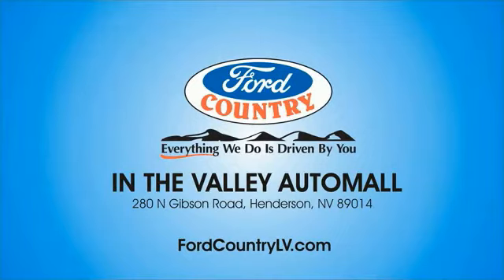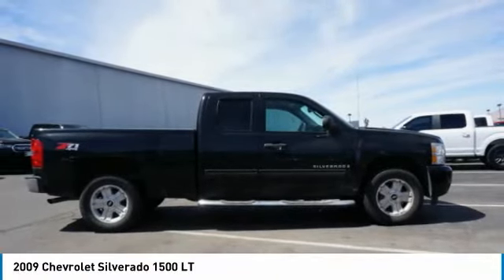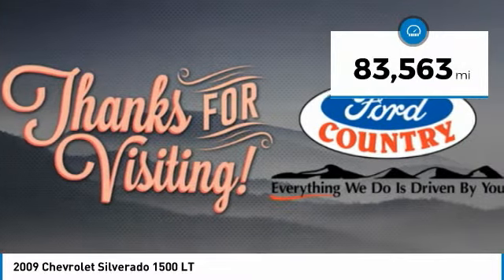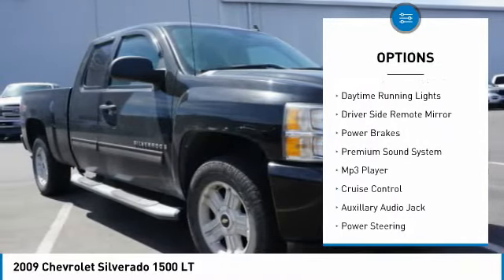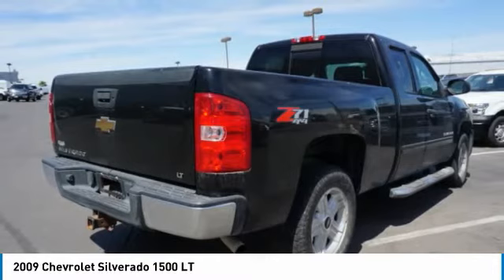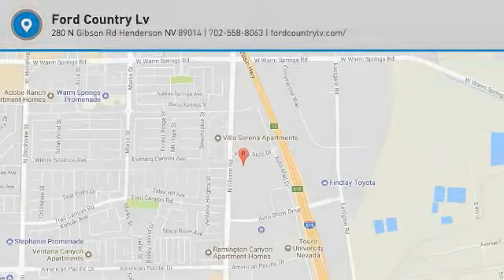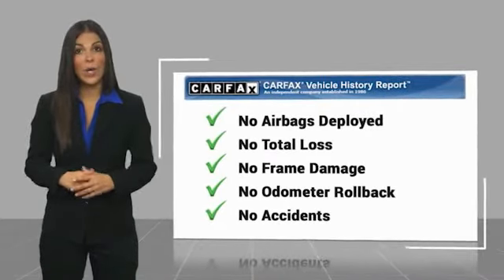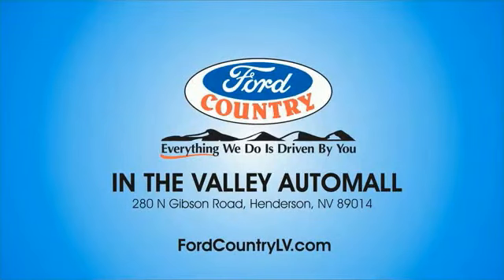2009 Chevrolet Silverado 1500 Henderson NV 63773A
2009 Chevrolet Silverado 1500 LT

#1 Ford Dealer in Nevada. 2009 Chevrolet Silverado 1500 LT ABS brakes, Compass, Electronic Stability Control, Emergency communication system, Heated door mirrors, Heated Power-Adjustable Black Outside Mirrors, Illuminated entry, Low tire pressure warning, Power Door Locks w/Remote Keyless Entry, Remote keyless entry, StabiliTrak Stability Control System, Traction control, XM Radio. Odometer is 40203 miles below market average!Reviews:  * If you need to tailor your pickup truck to your exact requirements, the 2009 Chevrolet Silverado enables you to do just that with a wide variety of configurations, bed lengths and trim levels. The Silverado's V8 engine lineup offers Active Fuel Management technology, Flex-Fuel E85 capability and even a hybrid model. Source: KBB.comVortec 5.3L V8 SFI 4WDClean CARFAX.